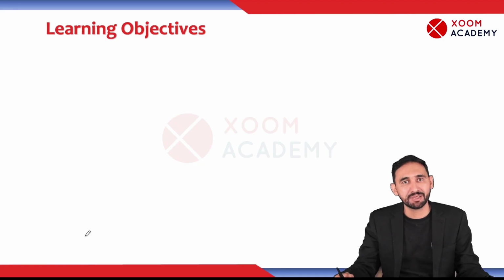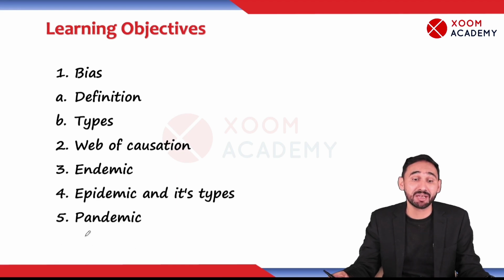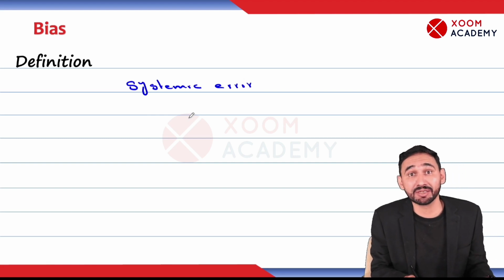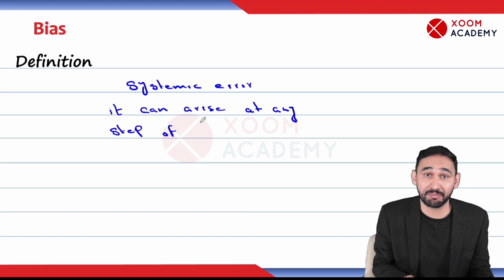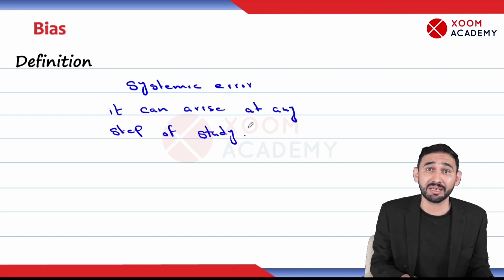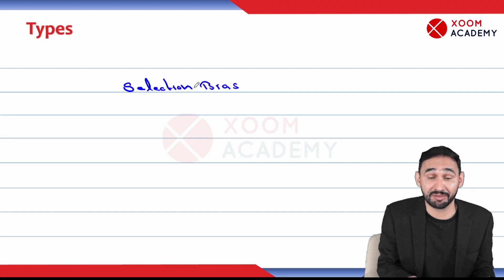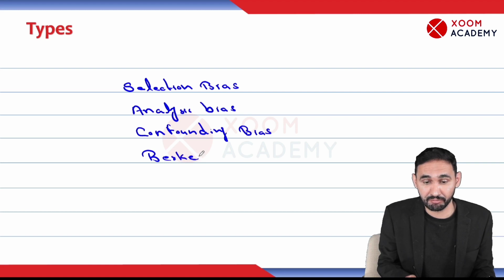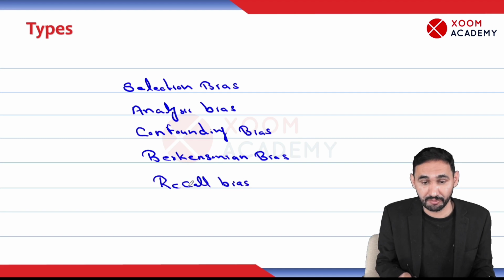EPIDEMIOLOGY- COMMUNITY MEDICINE LECTURE - XOOM ACADEMY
" EPIDEMIOLOGY/BIAS " from Community medicine lecture series  by Xoom Academy faculty member Dr. Yasir Sadiq (Associate Professor Islam Medical College, Sialkot).

To watch complete recorded video lectures, take live zoom classes, read high yield notes and take mock exams, please download Xoom Academy app and sign up